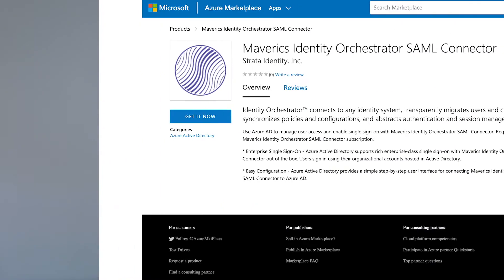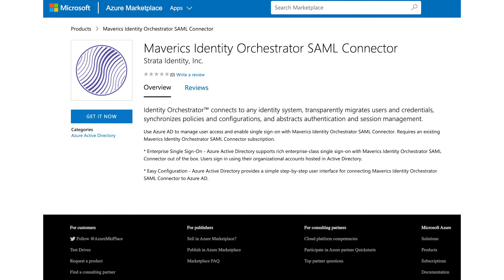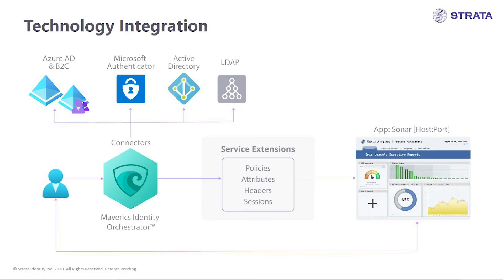Strata Identity Maverics Identity Orchestrator integrates with Azure Active Directory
Learn how Microsoft Intelligent Security Association (MISA) partner Strata Identity integrates with Azure Active Directory. Strata Identity helps customers adopt hybrid and multi-cloud infrastructures.